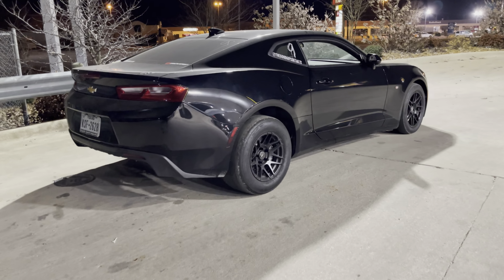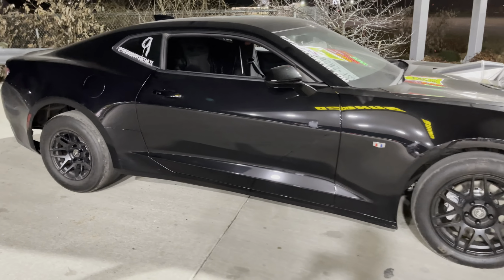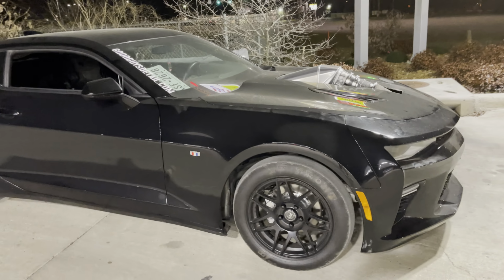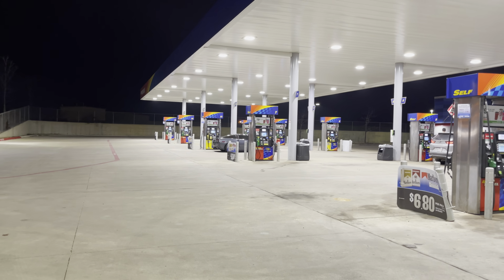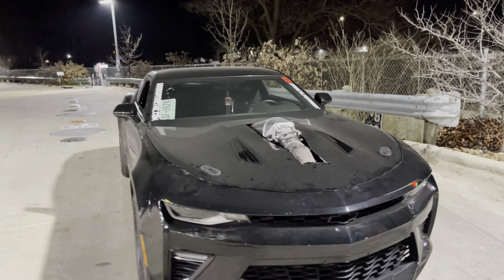Hellcat vs FBO Camaro SS!